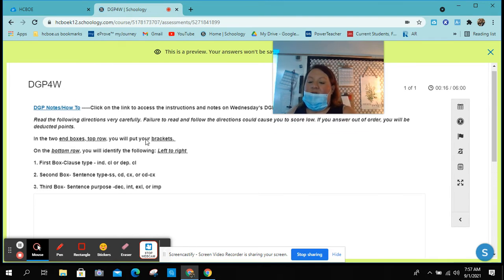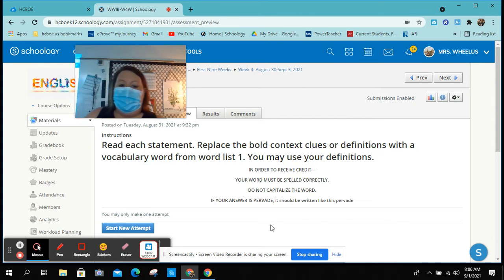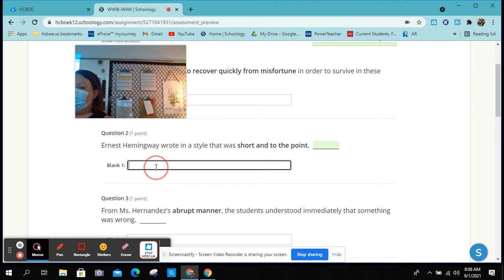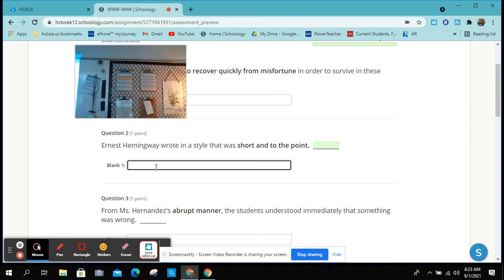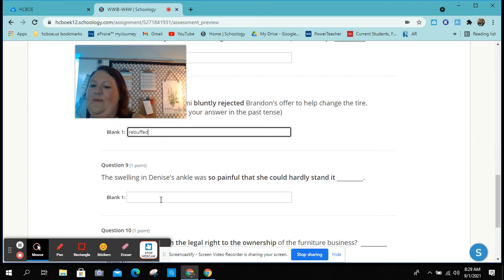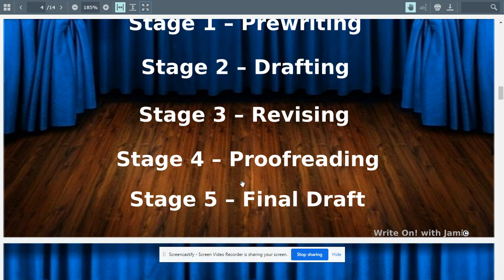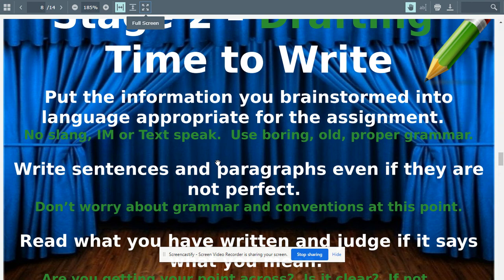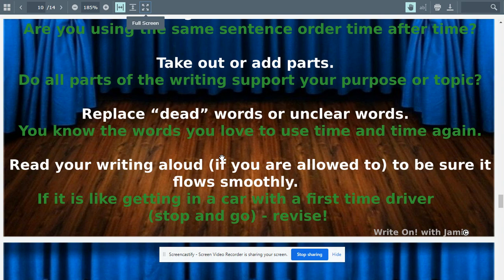Wed. Sep 1, 2021-- DGP4W-WW1B-W4W-Writing Process